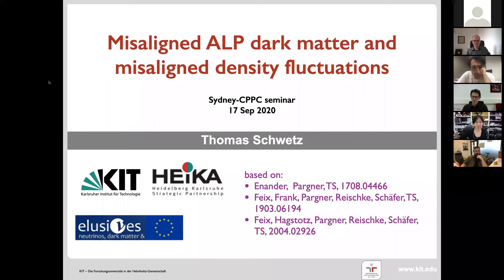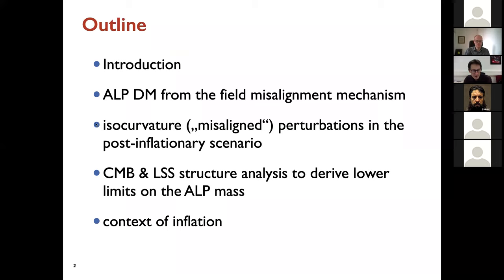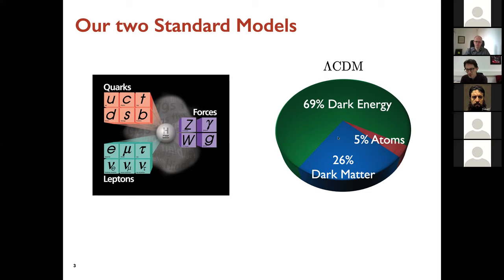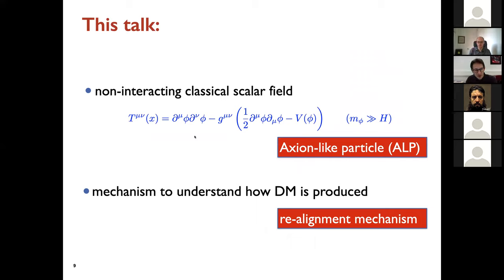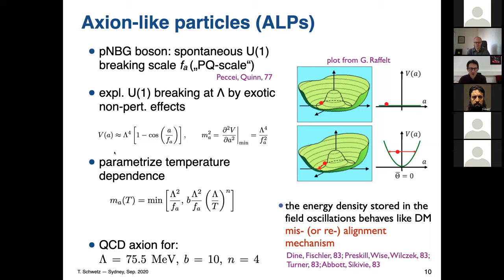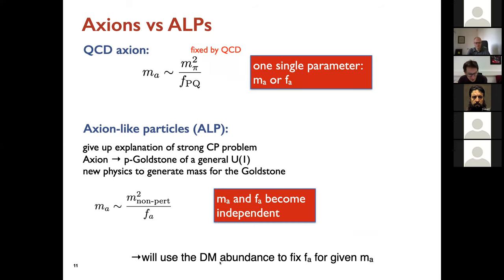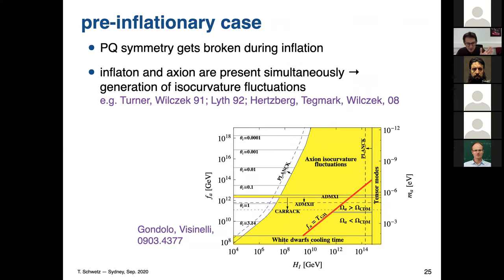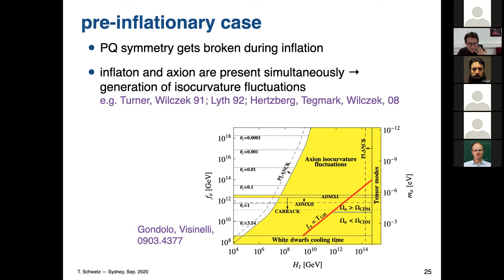Thomas Schwetz (KIT): Misaligned ALP dark matter and misaligned density fluctuations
Sydney CPPC seminar (17 September 2020)

We consider the hypothesis that dark matter is provided by an oscillating scalar field which is assumed to be a pseudo-Goldstone boson from global symmetry breaking (axion-like particle, ALP). If symmetry breaking happens after the end of inflation, the field assumes random initial values in causally disconnected regions when it starts oscillating. This leads to large isocurvature dark matter density fluctuations (i.e., misaligned with fluctuations in the other cosmic fluids). We show that this can lead to observable consequences in CMB and large-scale structure observations, which allows us to constrain the ALP parameter space.

Please join us for our next seminar, go to see our upcoming events.